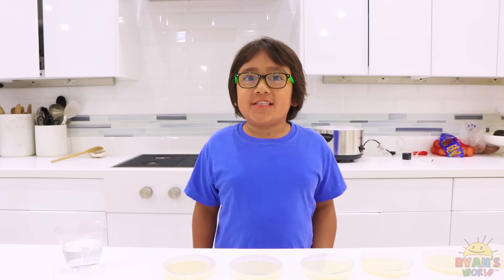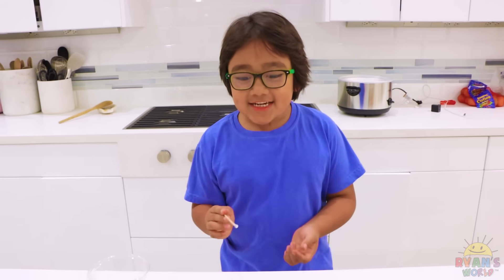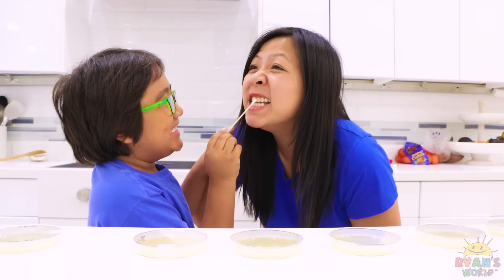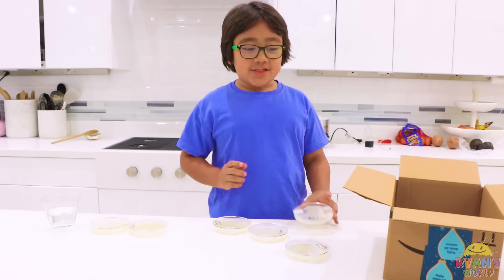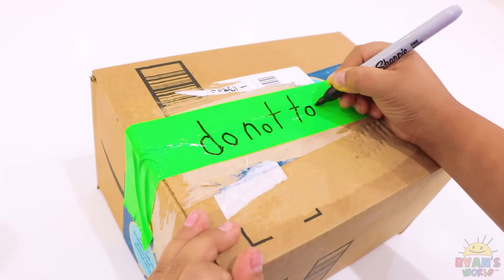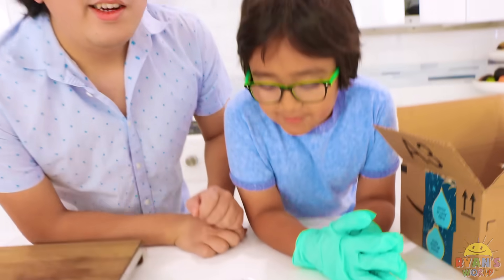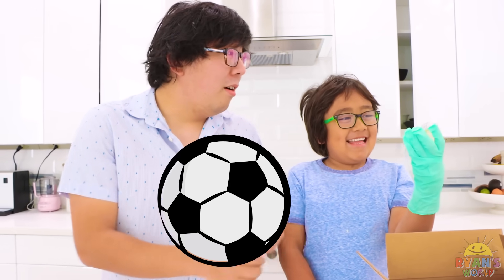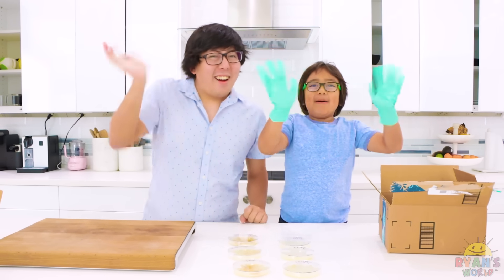How to Grow Bacteria DIY Science Experiment with Ryan!!!!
How to Grow Bacteria DIY Science Experiment with Ryan! Ryan learn the importance to always washing your hands by seeing how much bacteria are there in everyday household items!!! Fun and Easy Science Experiments for the whole family to do together that's educational!!